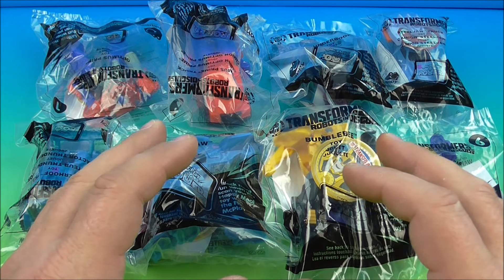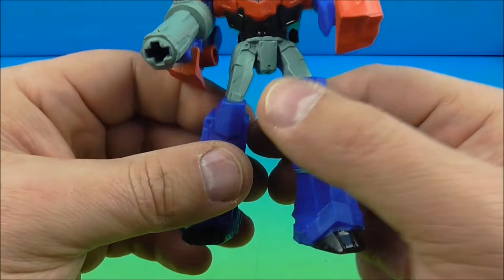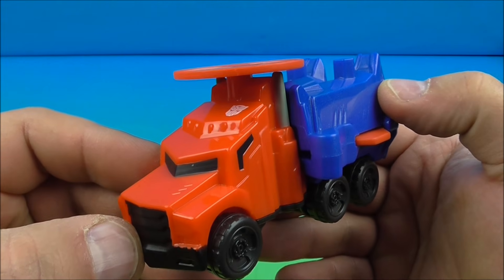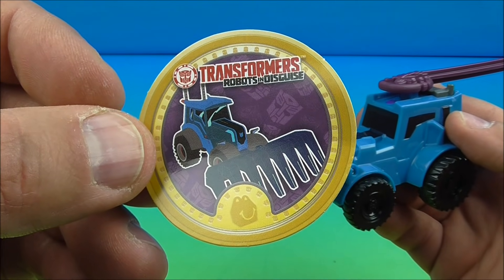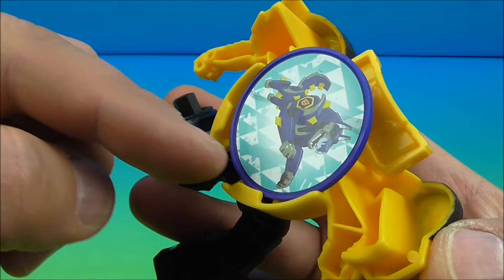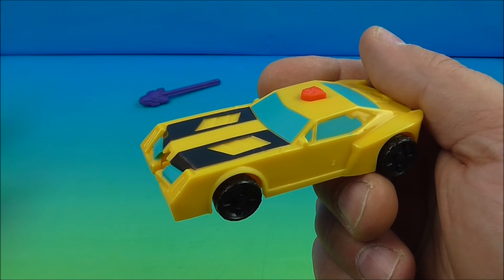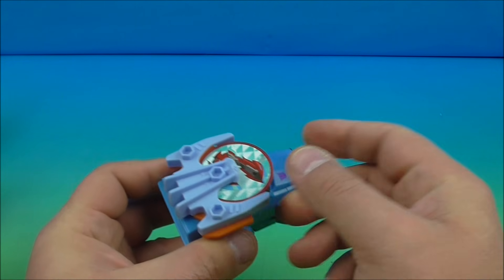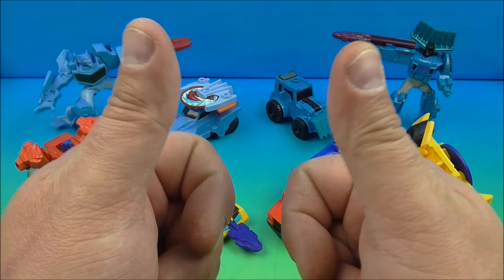2016 TRANSFORMERS ROBOTS IN DISGUISE SET OF 8 McDONALDS HAPPY MEAL COLLECTION TOYS VIDEO REVIEW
FASTFOODTOYREVIEWS